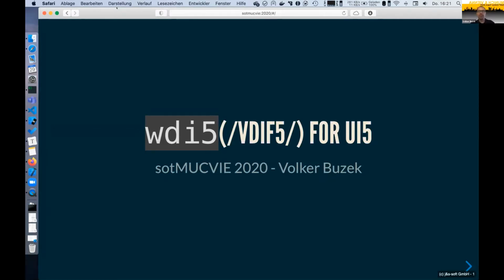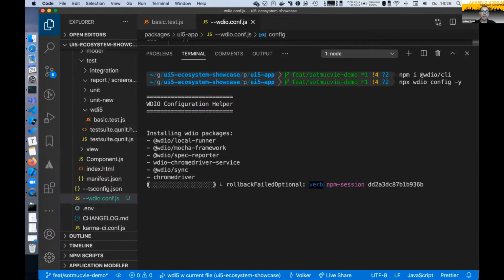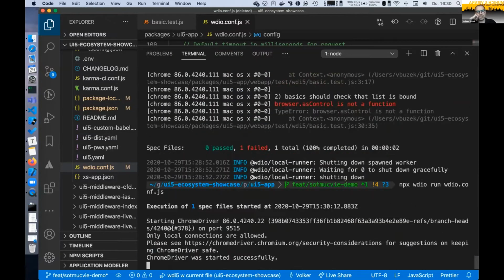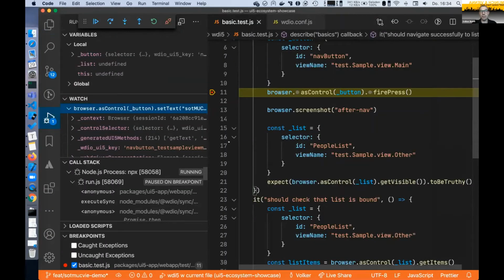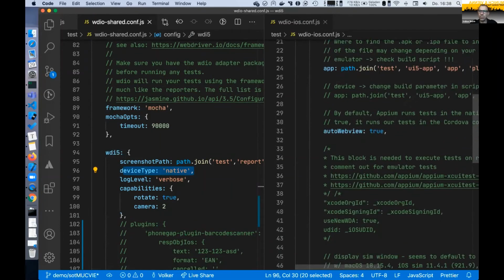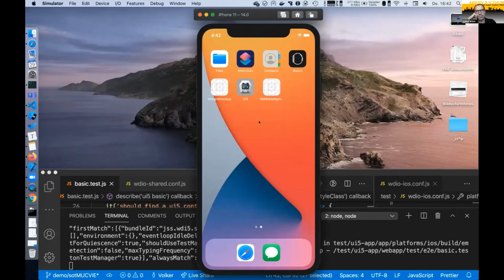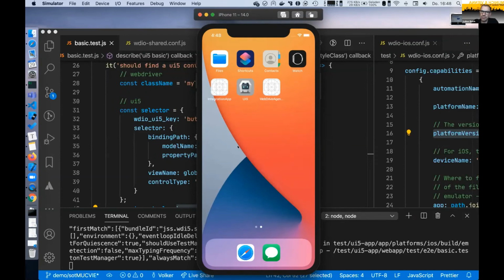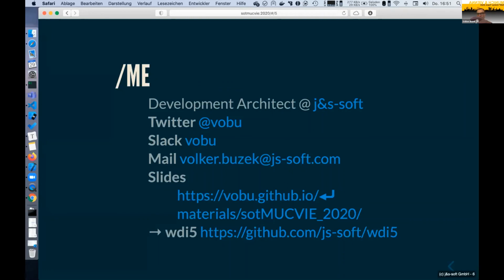Volker Buzek - wdi5 for UI5